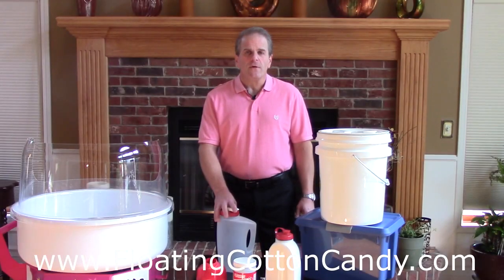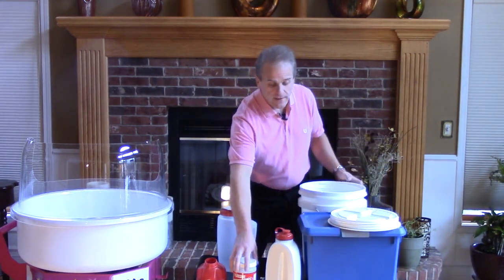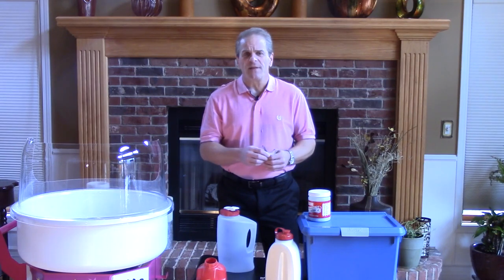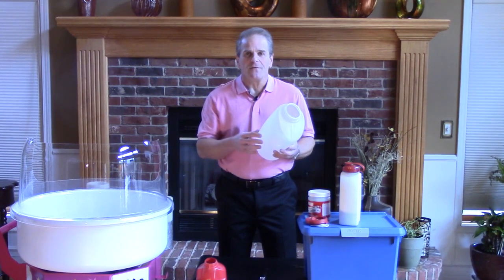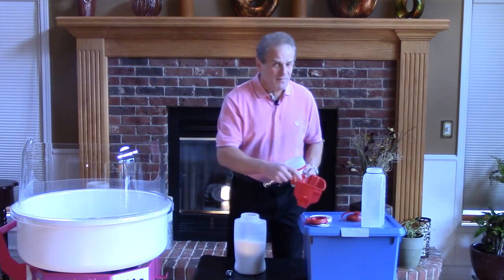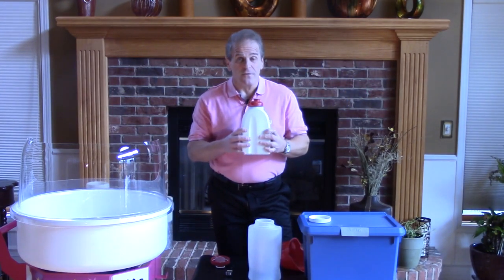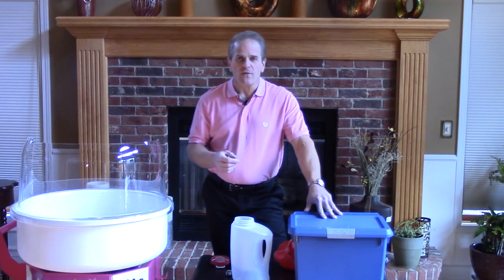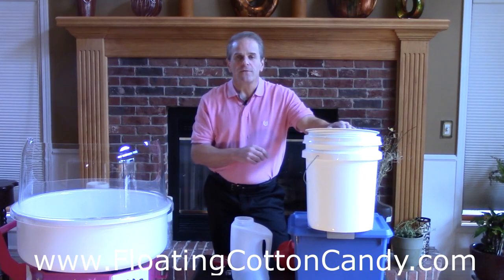Pro Tips for Mixing Cotton Candy Sugar Floss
Pro tips on mixing and storing cotton candy sugar floss (sugar and flossine). for more information.